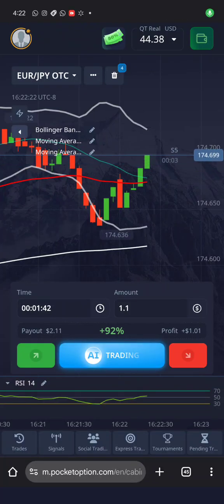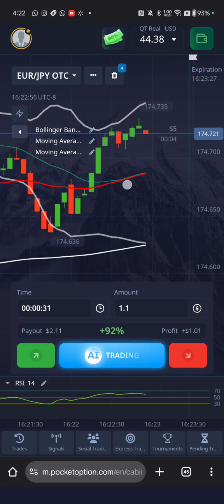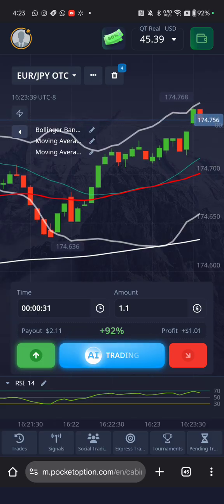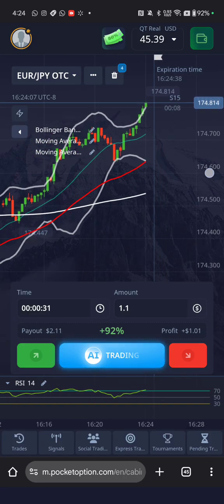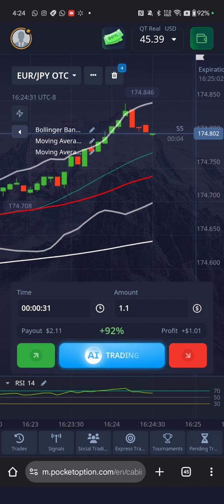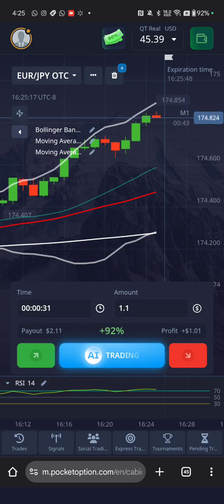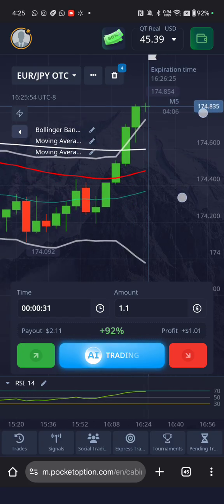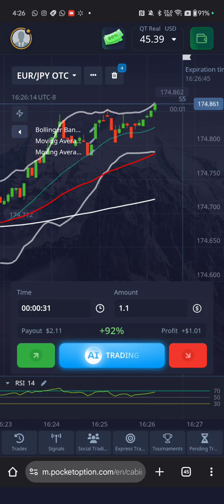Lesson 3. Time frames